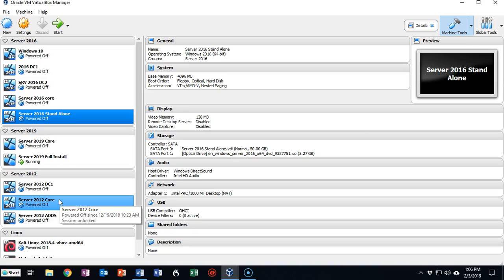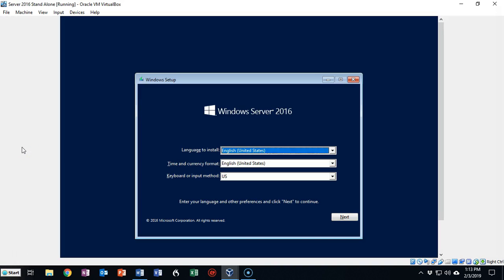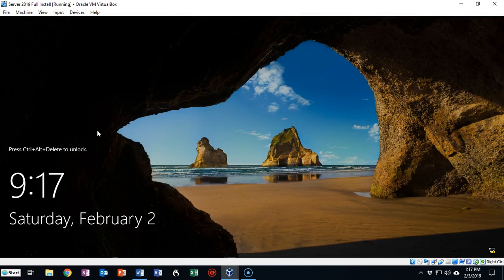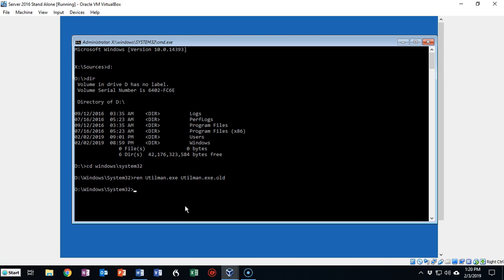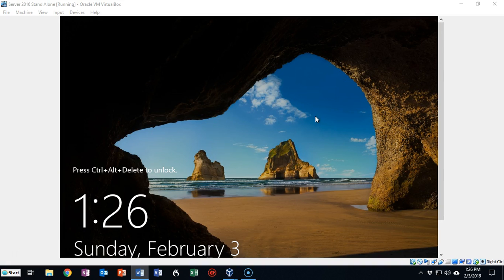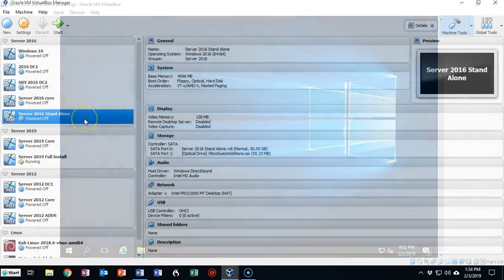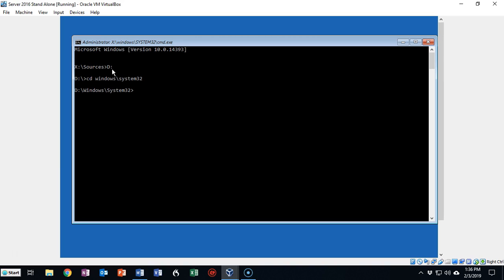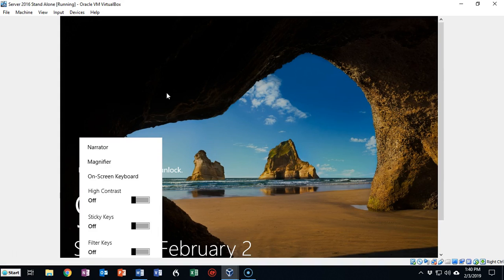Reset a lost Administrator password in Windows Server